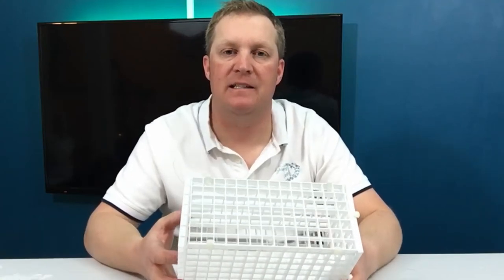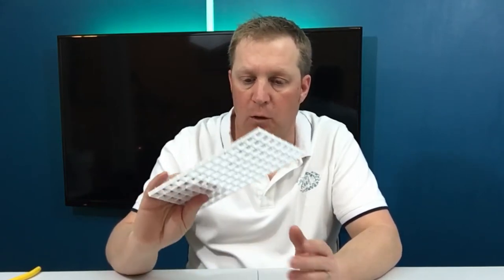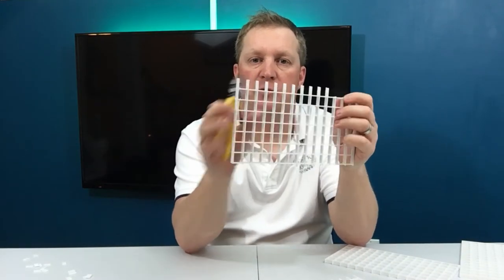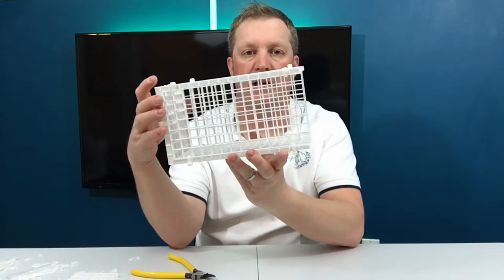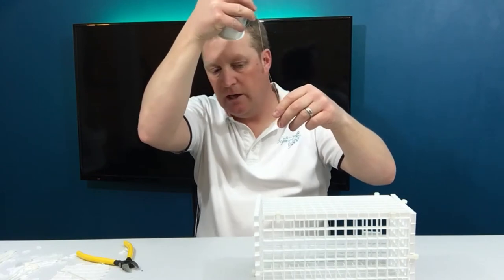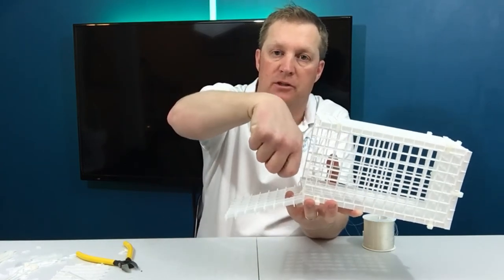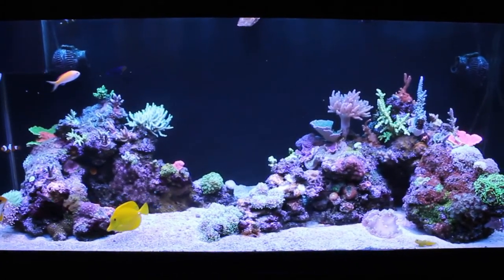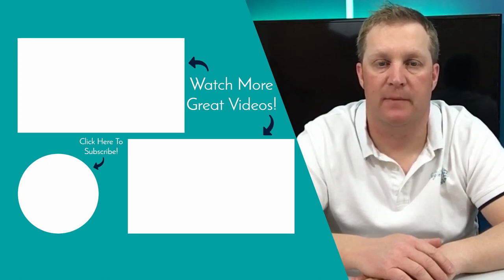DIY Aquarium Fish Trap - Your Step-By-Step Guide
Catching a fish that is terrorizing your aquarium can be a very frustrating experience! You may have tried many methods already and this trap is just another method to try - but this trap has worked very well for me countless times!

This super easy to follow tutorial will show you everything you need to build a trap to suit your tank and fish that is driving you nuts!

Items You Will Need:

Egg Crate - Here at Home Depot
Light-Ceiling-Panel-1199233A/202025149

Flush Cut Side Cutters - Here at Amazon.com

Zip-Ties - Here at Amazon.com

150 Things I Wish I Had Known About Reefing!!

How To Catch Fish In A Reef Tank? - 12 Methods To Try!

Sound Track:

Workout by Freedom Trail Studio